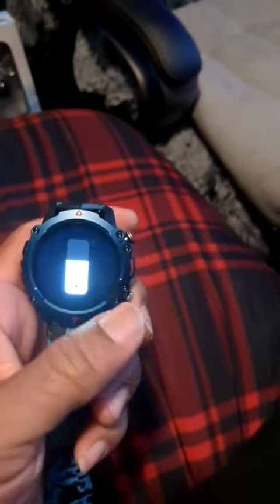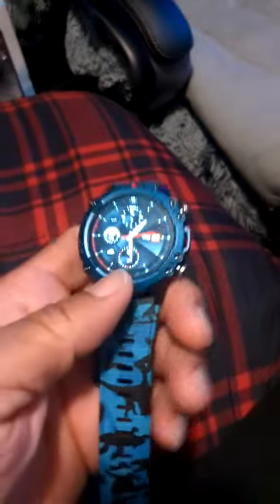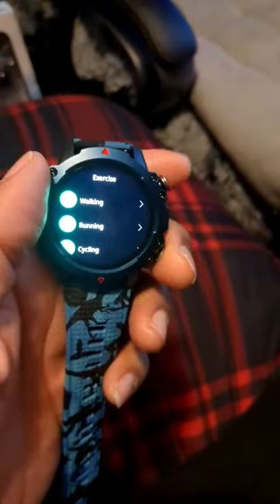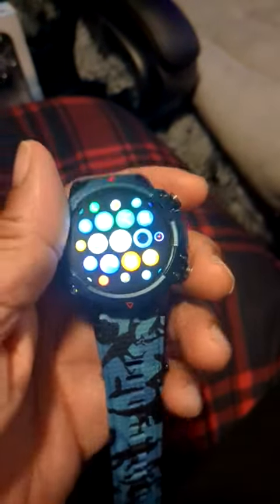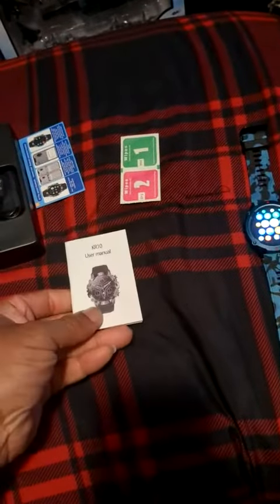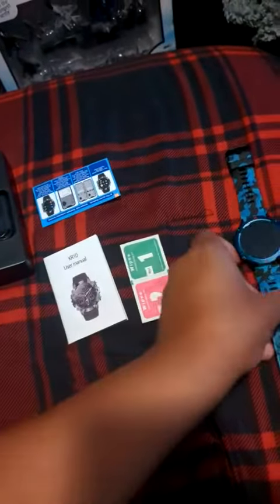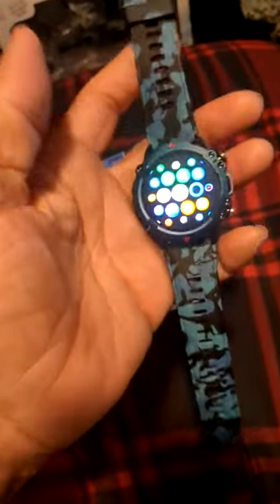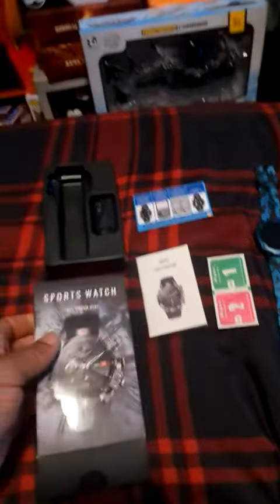WalkerFit M6 Military Smart Watch for Android iPhone Review, Smartwatch with phone call and messagin